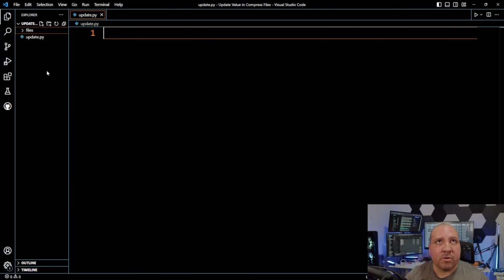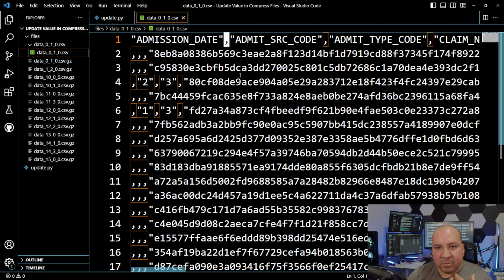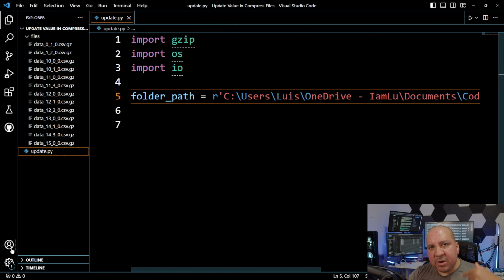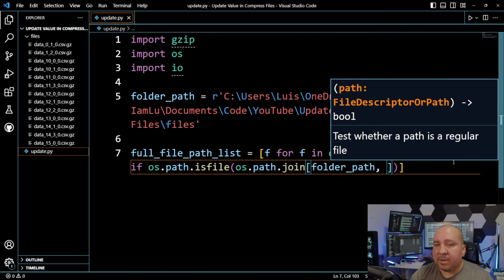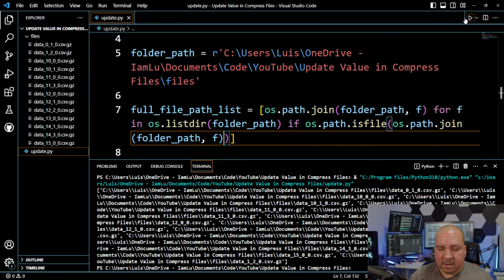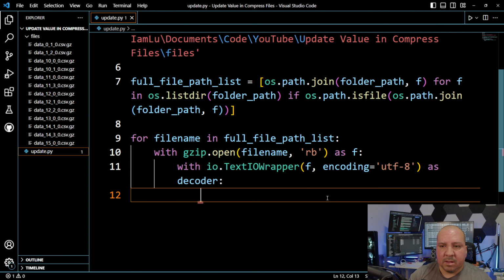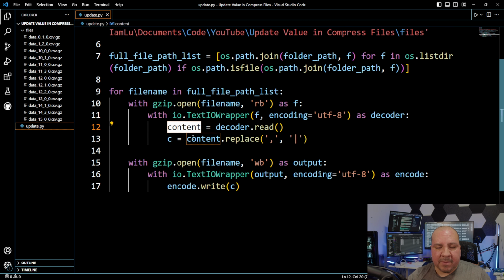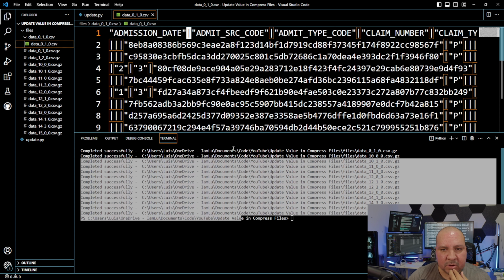Replace Values in Compress File Using Python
In this video, I will show you how to replace values from compressed files using Python.